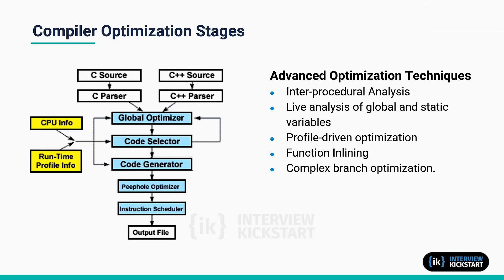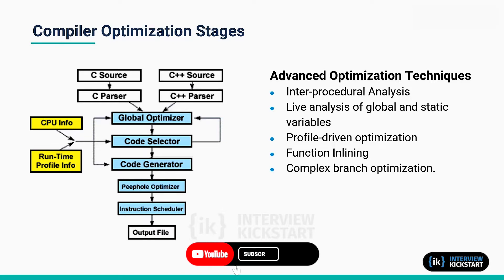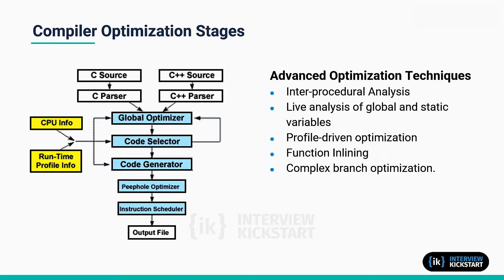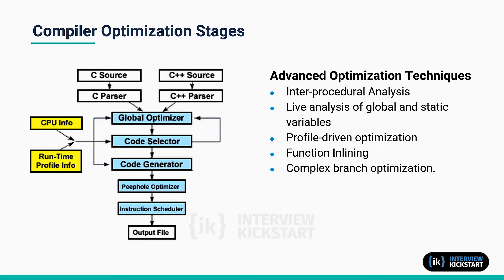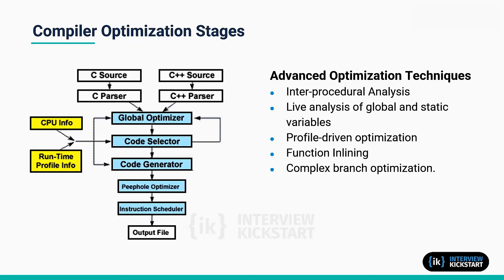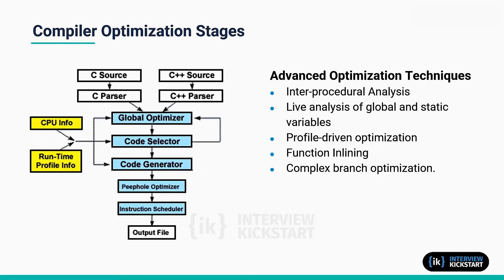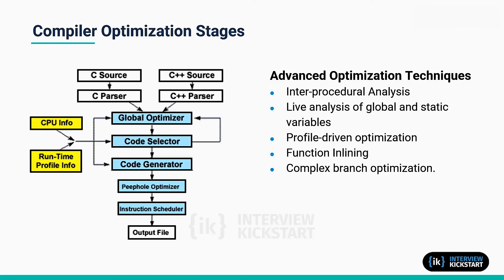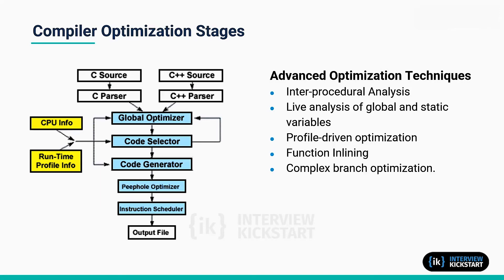Optimising Embedded C - Compiler Optimization Stages | Code Optimization